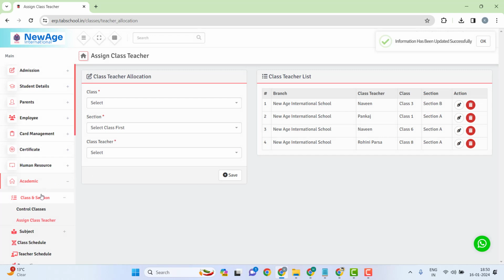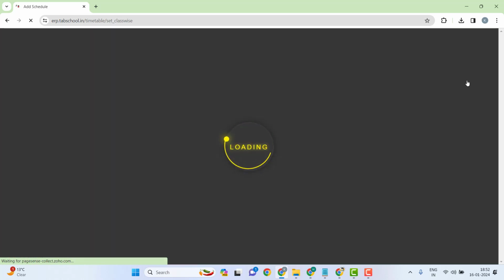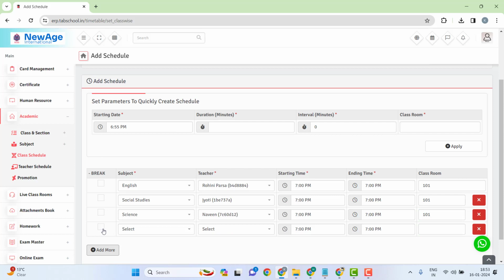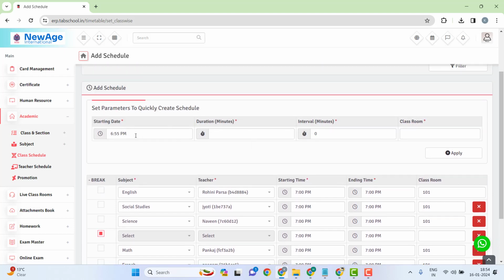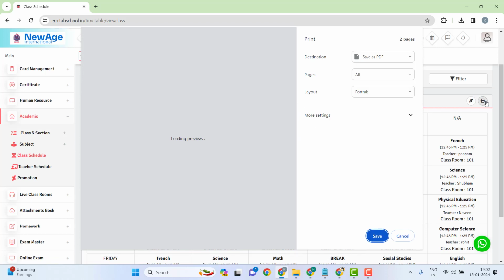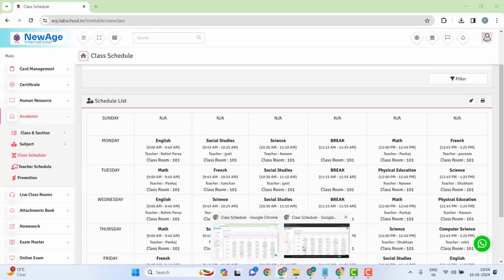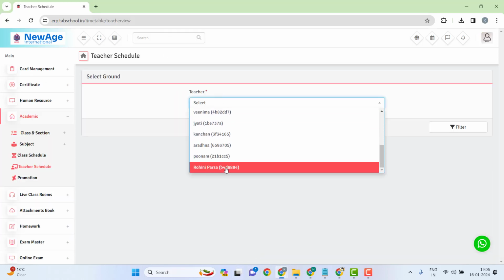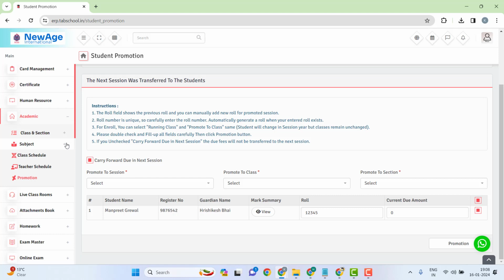Step-by-Step Guide to Creating Timetables and Routines with Tabschool School Management Software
Welcome to Tabschool School Management Software, the ultimate solution for effortlessly creating class timetables and routines. In this comprehensive video tutorial, we will walk you through the process of efficiently managing your school's schedules using our innovative software. Say goodbye to manual calculations as our automation tool will handle all the complexities for you, including calculating the duration of each lecture. With Tabschool, you can streamline the process, save valuable time, and ensure a well-organized academic environment. Start optimizing your school's timetables and routines today with Tabschool School Management Software.

Learn more about Tabschool School Management Software and its powerful scheduling features:

- Effortlessly create class timetables and routines.
- Automation tool for quick and accurate calculation of lecture durations.
- Streamline your school's scheduling process for a well-organized academic environment.
- Save valuable time with automated calculations and optimizations.
- Ensure a hassle-free and efficient management of your school's timetables.